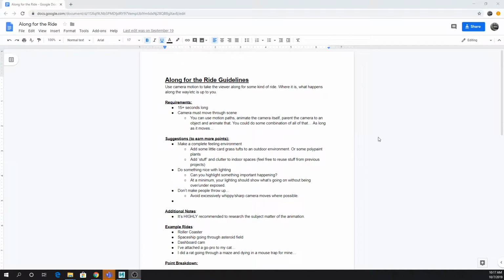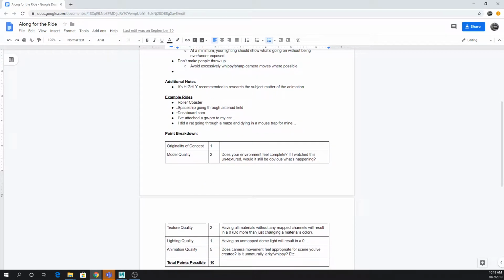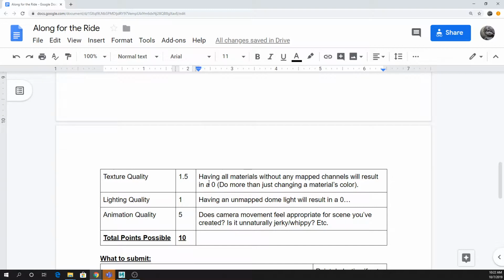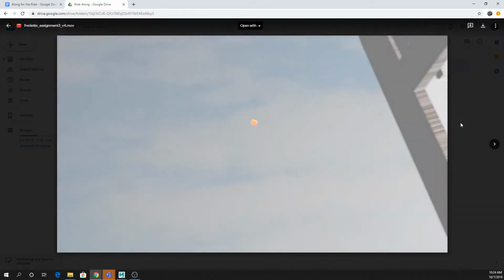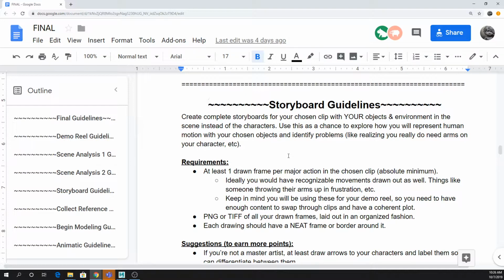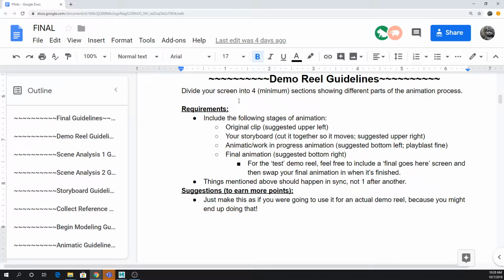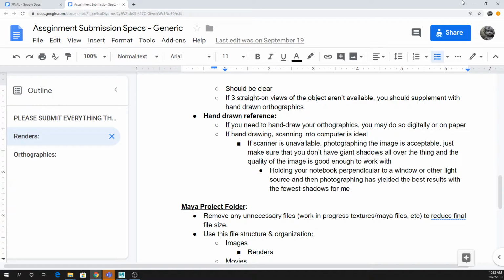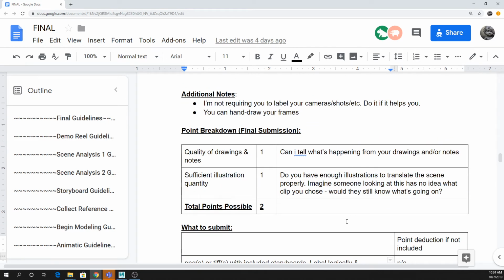Anim 211, 001 - Ride Along Assignment Review Week 3